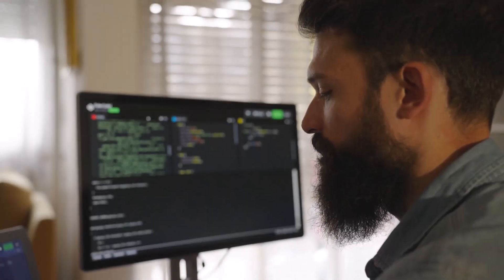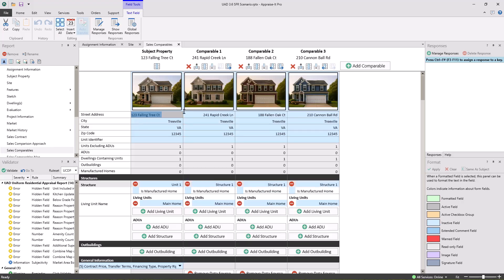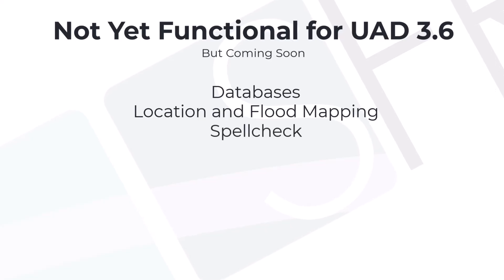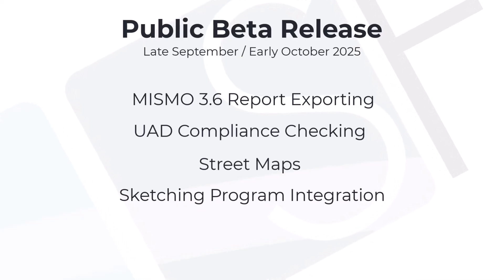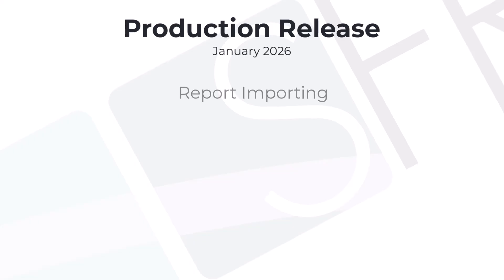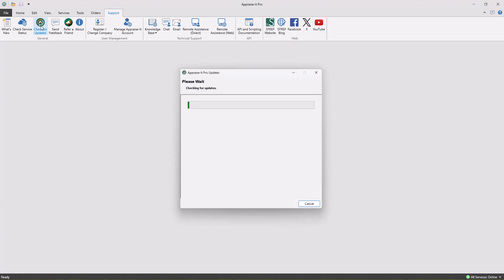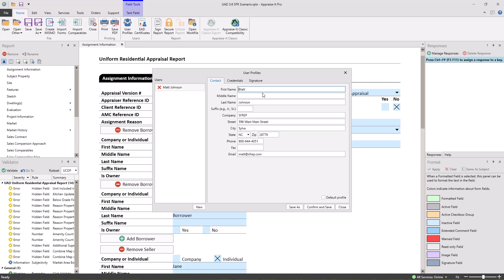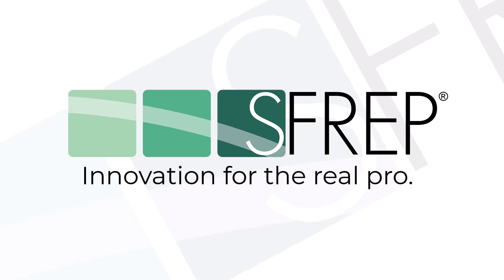The New UAD 3.6 in Appraise-It Pro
Today, we here at SFREP are very proud to announce the release of our public preview of Appraise-It Pro’s UAD 3.6 interface for all customers. A nearly complete and fully functional version of the new dynamic URAR and update and completion reports.